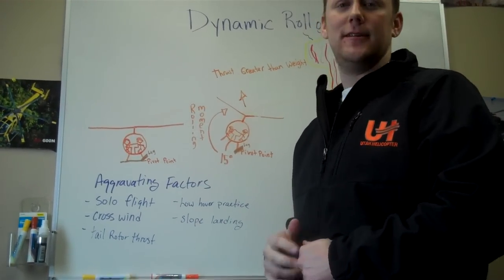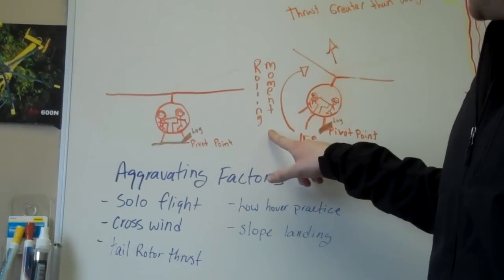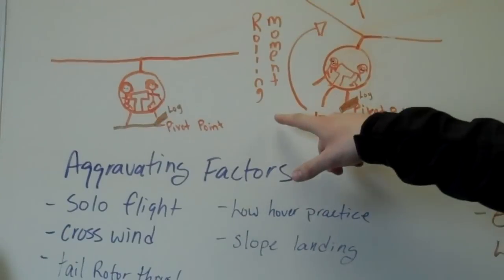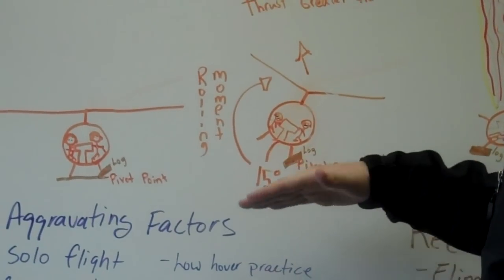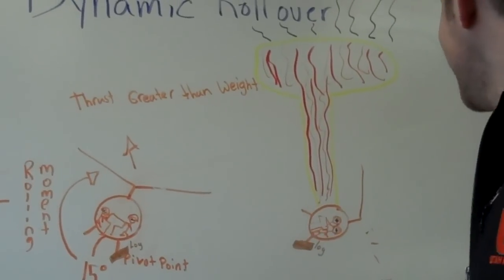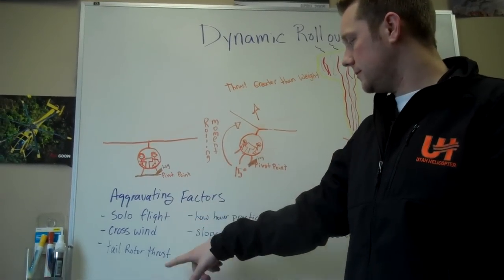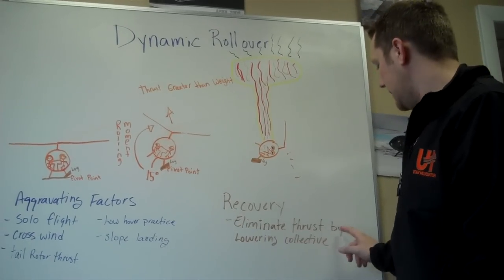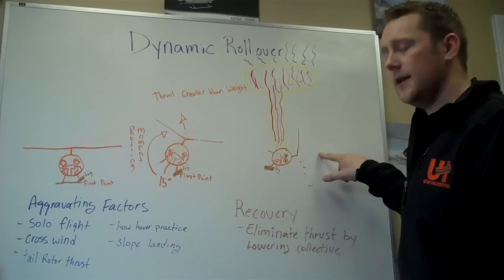Dynamic Rollover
Utah Helicopter Pilot Jake Clark gives us some tips on how to avoid a towering inferno of disaster!